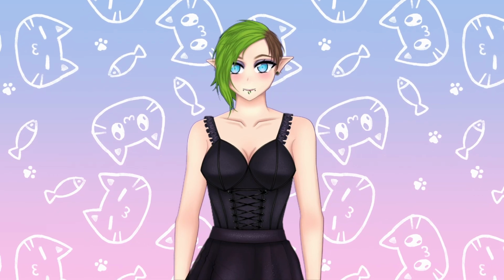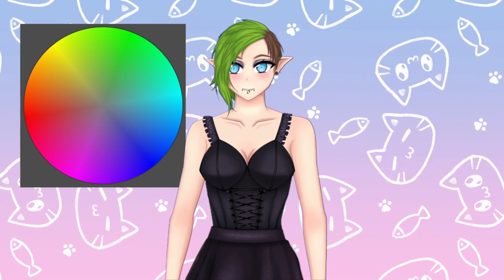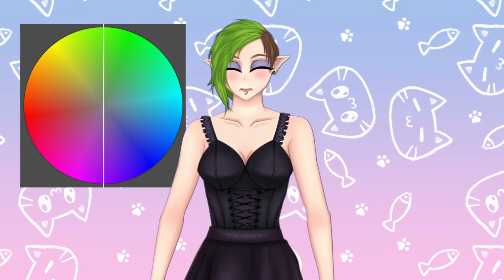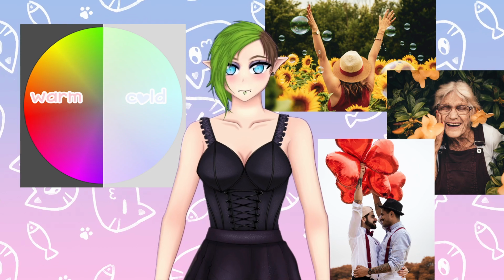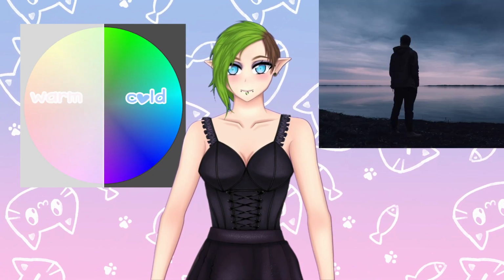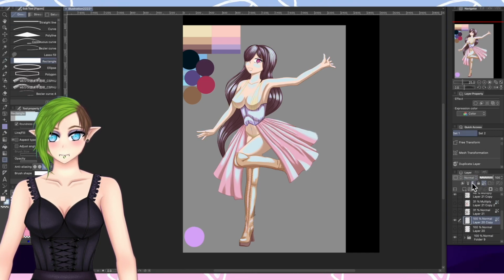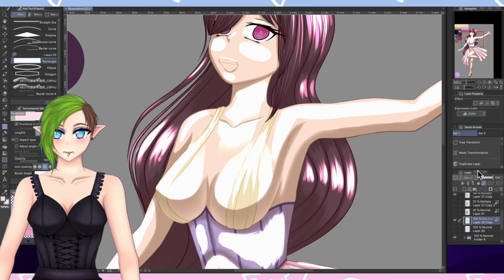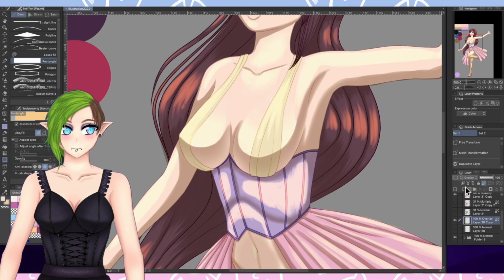Shading and light with colour theory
Hi in this video I'm gonna talk about shading and a bit of colour theory